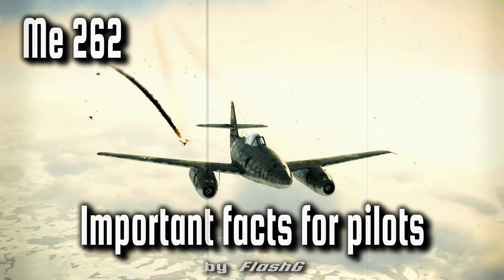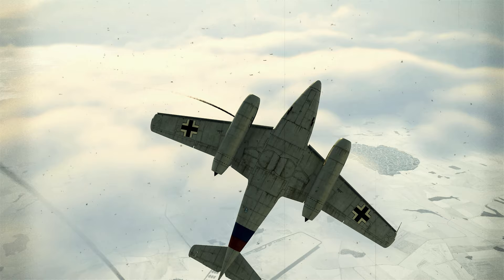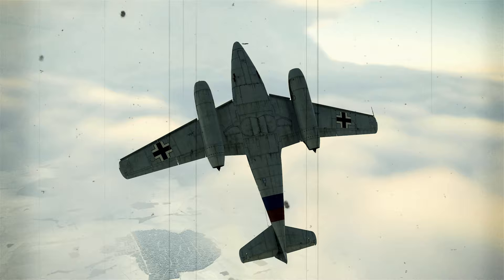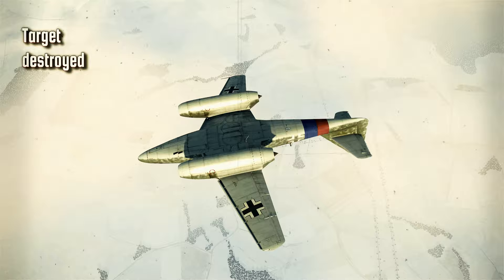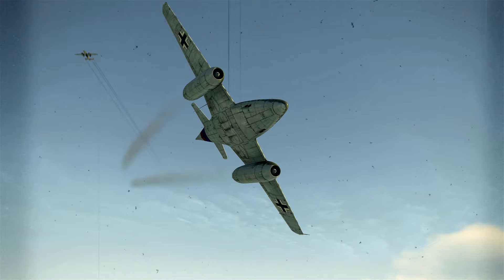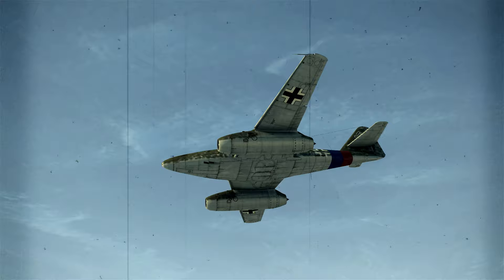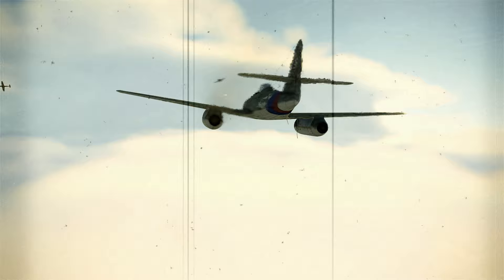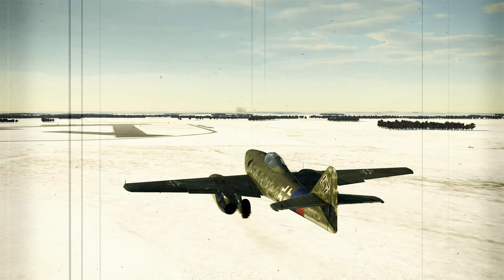Important facts for Me 262 pilots | WW2 Air Combat Flight Sims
Introduced late in the Second World War, the Messerschmitt 262 was the world's first combat-operational turbojet fighter aircraft. It had a cruising speed of 460 mph (740km/h) and top level-flight speed of 540 mph (870 km/h). It also had 4 x 30mm cannons mounted in its nose!!

The kills made during this video were achieved in one mission created by the Pat Wilson Campaign Generator using the 'Bodenplatte map' for a Feb 1945 Luftwaffe fighter pilot career. PWCG is a mod that generates dynamic pilot campaigns for the IL-2 Sturmovik: Great Battles series (Battle of Stalingrad, Battle of Moscow, Battle of Kuban, Battle of Normandy and Battle of Bodenplatte). I don't think there are any dynamic campaign generators for DCS World.

The enemy AI in a PWCG mission is randomly generated for each NPC to be either Novice, Average, Veteran or Ace. This specific pilot campaign is set to 'Elite' with over a 50% chance of any AI encountered during the mission being Ace-level. The Ace AI NPCs are deadly shots and I usually find myself KIA before I even know one is close! The gist of it is, this is NOT set to 'Hold my hand Daddy/Easy' level.

Hardware: Overclocked 24 core 3960x threadripper with a 3090 gpu.

Software: IL-2 Sturmovik: Great Battles Pat Wilson Campaign Generator mod Opentrack and AITrack for head tracking

00:00 Intro
00:02 Context
00:25 Armament
01:43 Engine
02:43 Engine management
04:07 Speed and Acceleration
04:56 Climb
05:19 Dive
06:11 Manoeuvrability
06:52 Closing summary